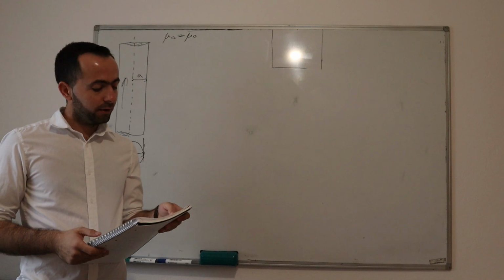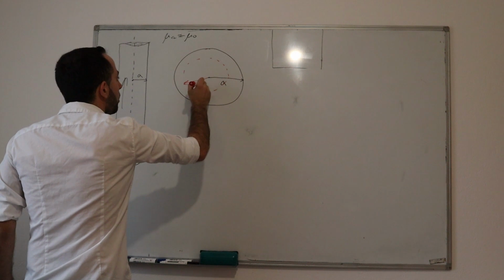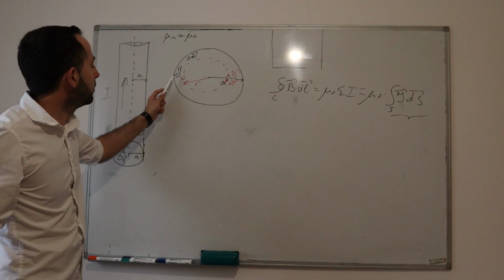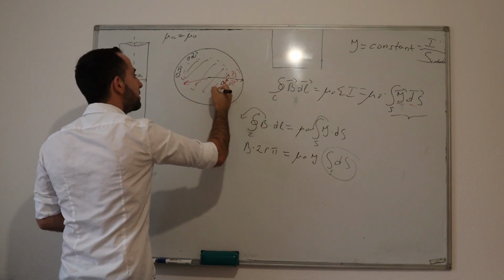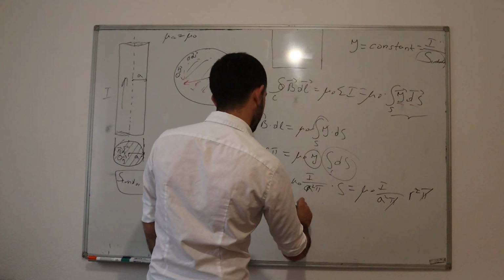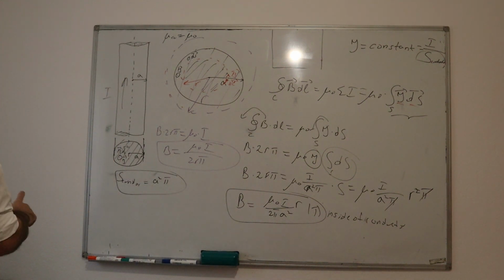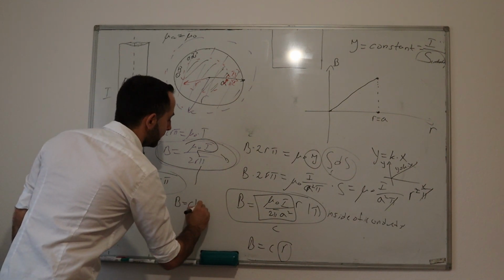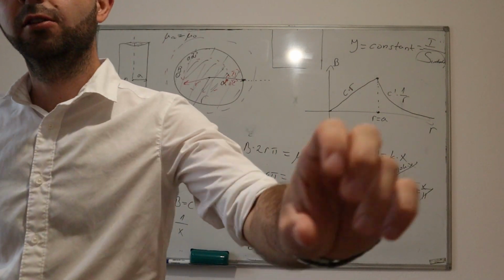Exploring Magnetism - Amper's law | Task 3